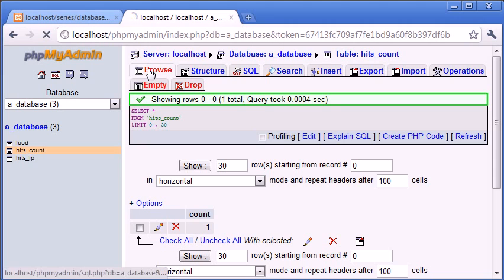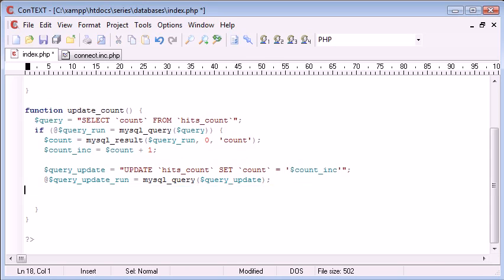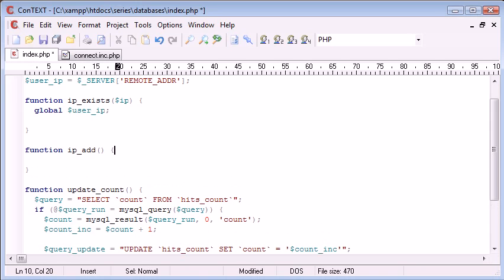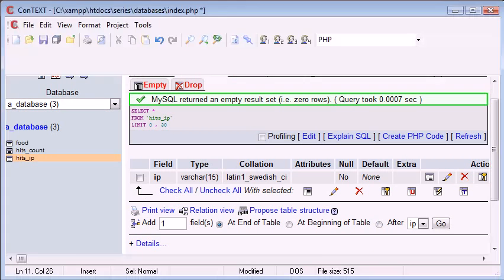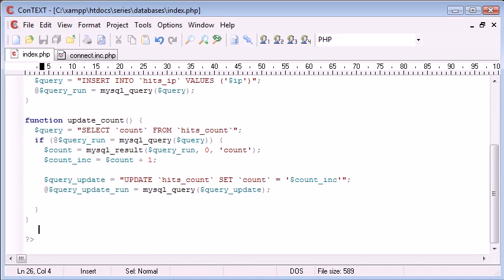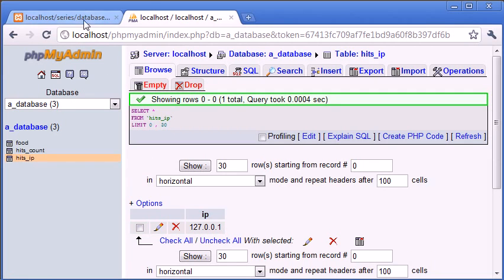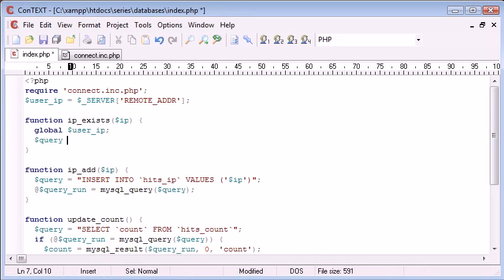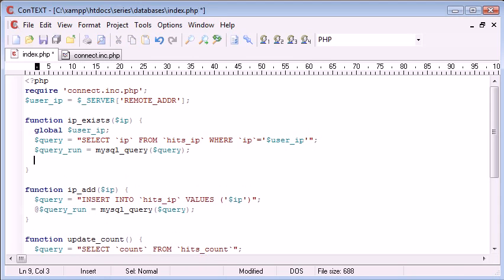125 Creating a Database Hit Counter Part 3 PHP Tutorials